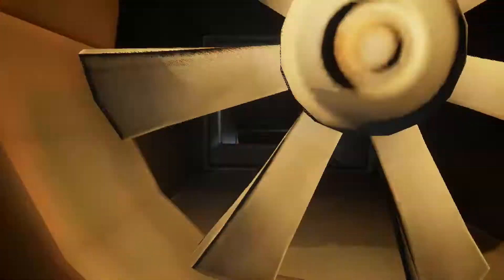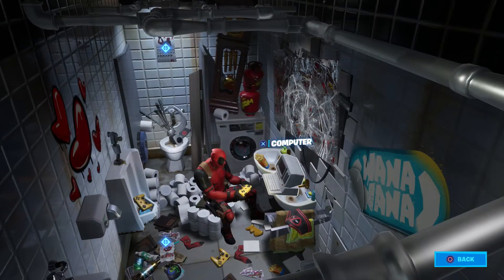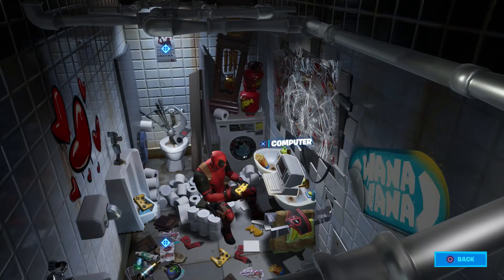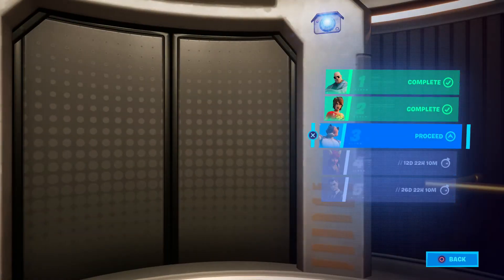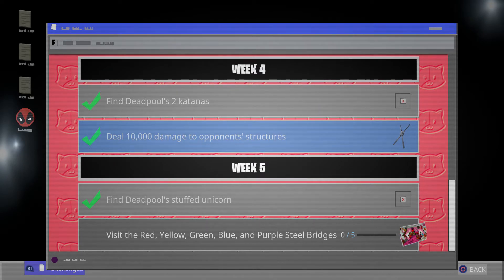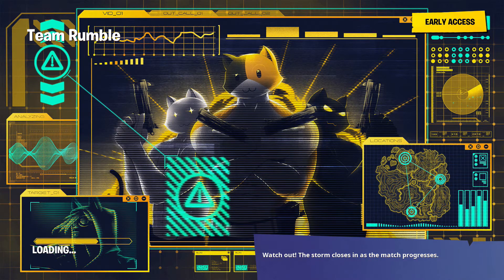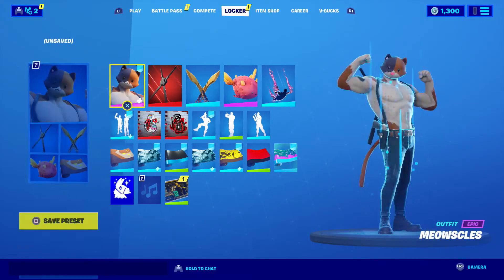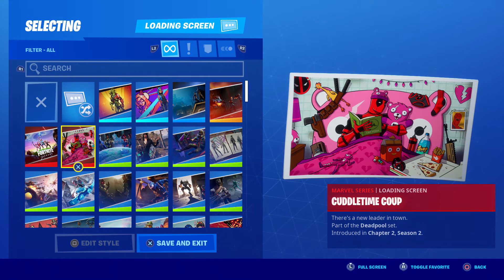Deadpool Week 5 Guide- Fortnite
In this Fortnite Gameplay I do another guide. This is Deadpool Week 5 Guide. I help you find Deadpool's unicorn and the Rainbow Bridges. Hope you enjoy.